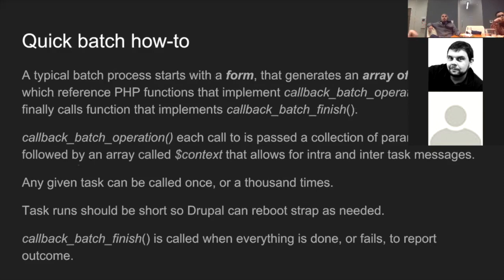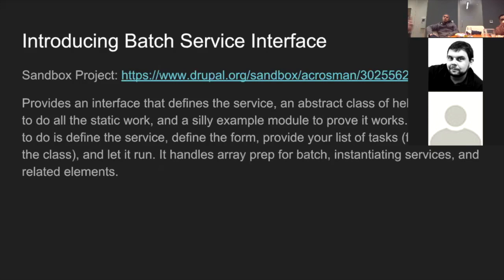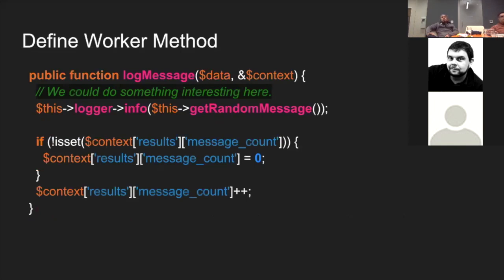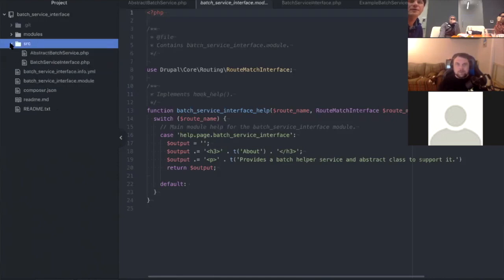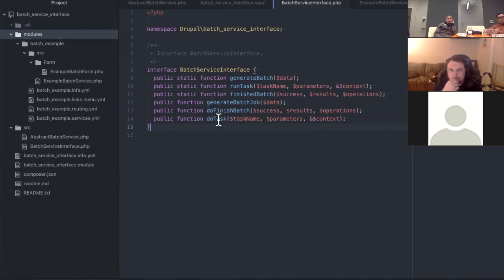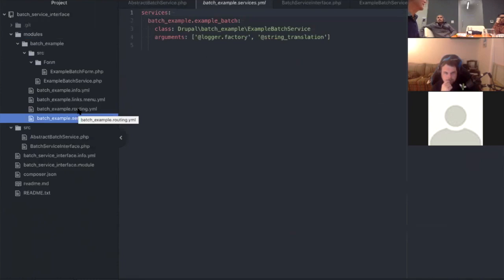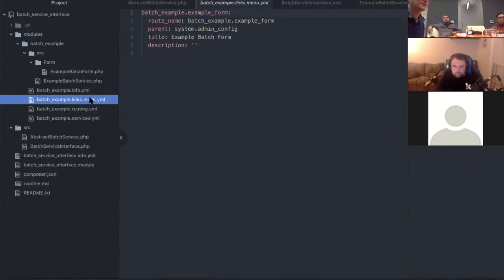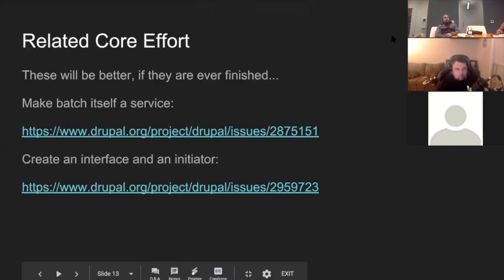SC DUG January 2019 – Aaron Crosman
A review of how to make Drupal 8 batch jobs into services.